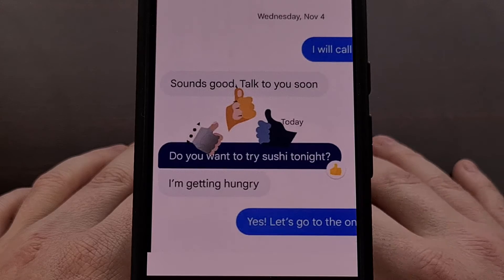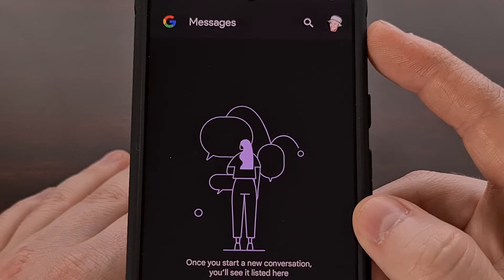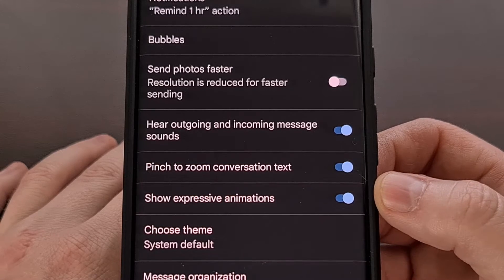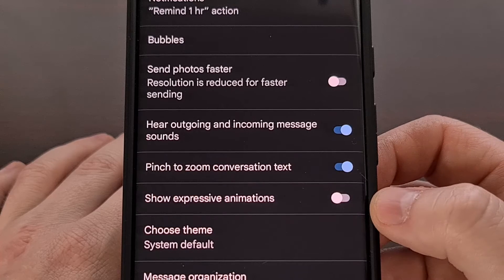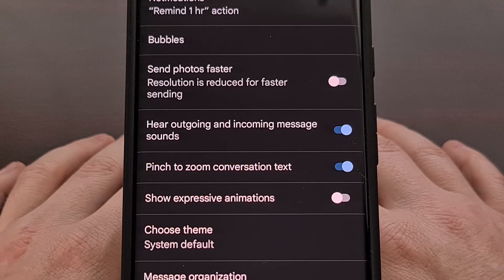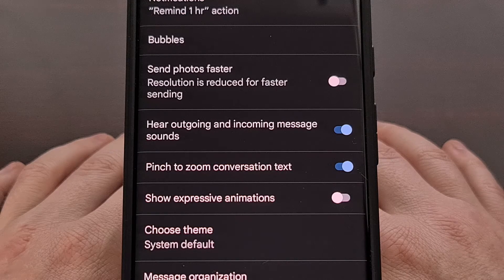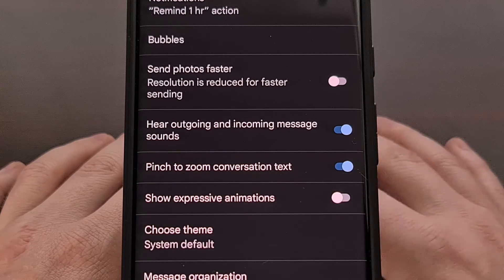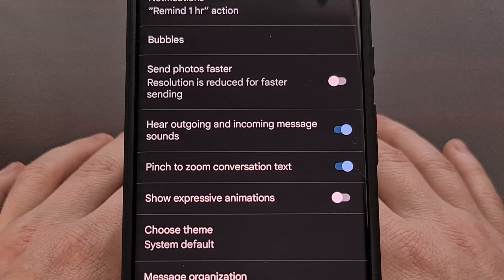How to Disable Animations in the Google Messages Application?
Expressive Animations from emoji can be annoying but we can now turn them off with a simple toggle.

Video Description
Google has been adding a number of animated effects into its messages application lately and in today's video I'll be showing you how to disable them.

These animations happen when you reply with an emoji. . .or when you react to a text message with an emoji.

You've likely already seen how the app will animate regular emoji messages.
But there are also a number of reaction effects as well.
These tend to display some sort of animation around the message itself

Screen effects are another type of animation that's been added to Google Messages, but it seems to have been removed from the application in a recent update.

For the other two types, though, we now have a way of turning them off in the Google Messages application.

This can be done by first opening up the Messages application.
And then diving into the Settings area of the app.
From here, we just need to look for the newly added toggle labeled Show Expressive Animations

This new toggle is enabled by default, which is why we see those animations on the screen.
But now we're able to disable them from the settings area here.

Naturally, this will only disable the animations within your side of the app.
So if the person you're texting with has the feature enabled, they will continue to see those animations when prompted.

So as of right now, if you are not seeing this toggle then that means the update has not been made available yet to you at this time.
I have opted into the beta version of the Google Messages application, which shows version 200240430 is installed but I'm still only seeing this toggle on one of my phones.

1. Intro [00:00]
2.